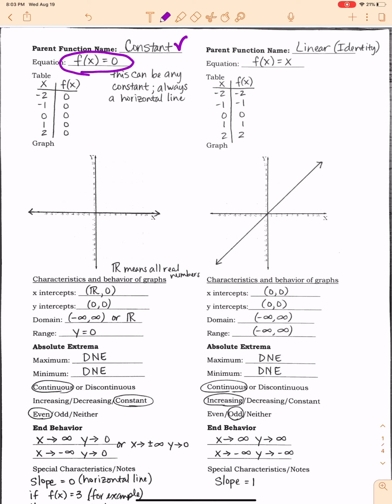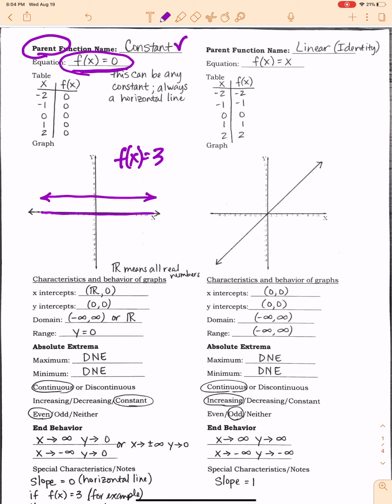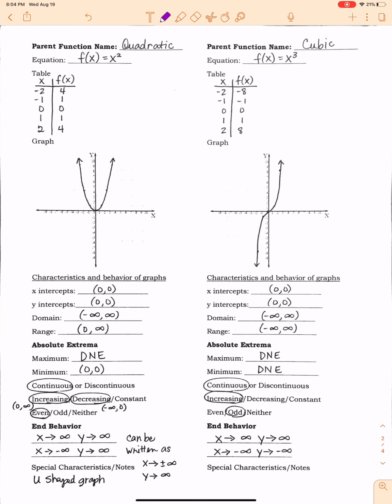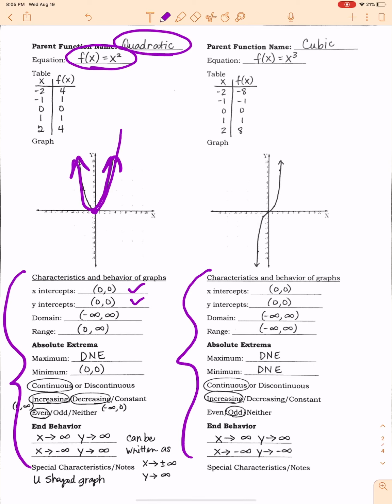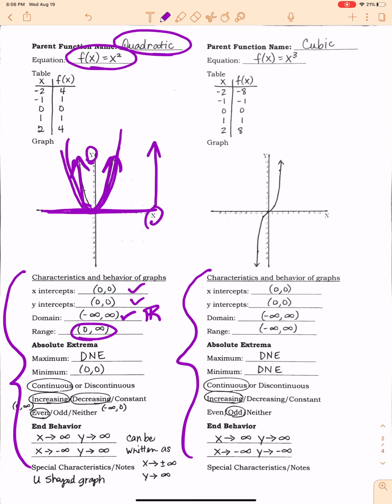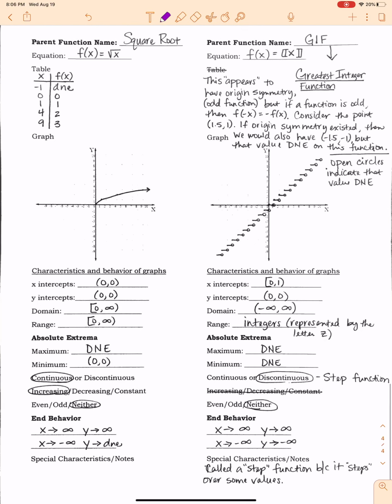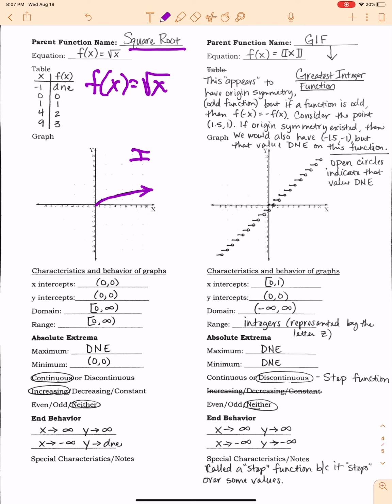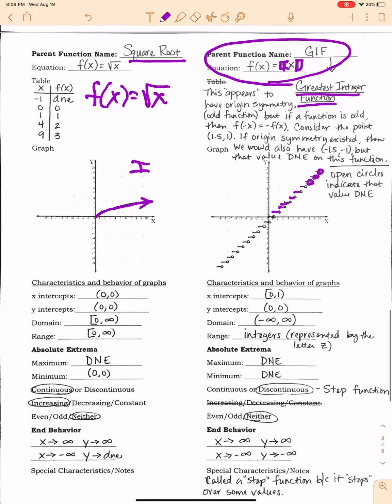1.1 Parent Functions